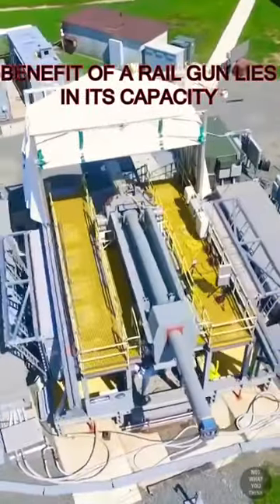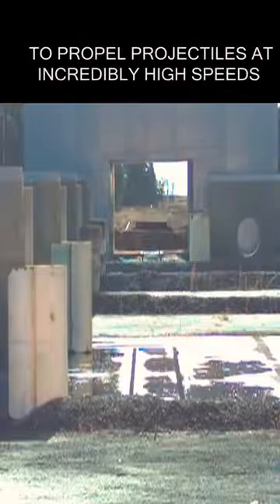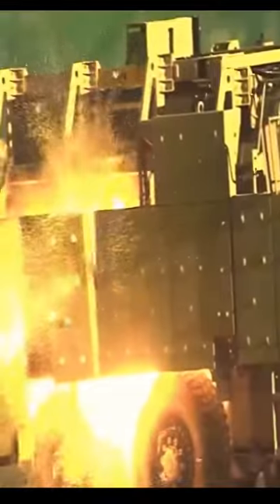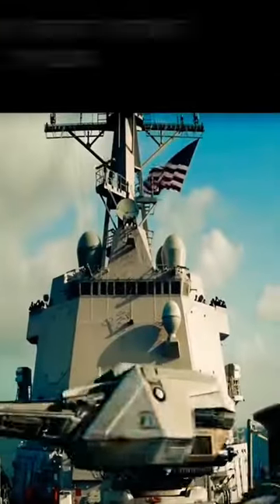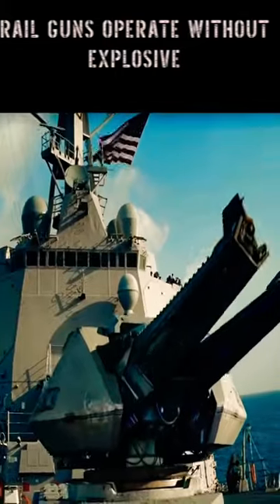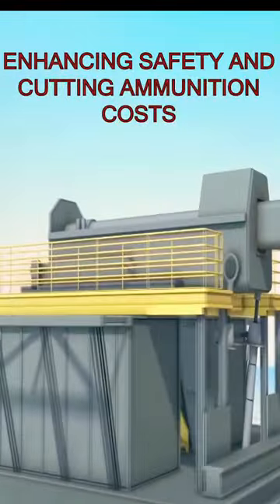Why would the U.S Navy need a railgun?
The U.S Navy has developed RAILGUNS which can shoot projectiles at almost 9 TIMES THE SPEED OF SOUND. They are incredibly powerful! But why does the U.S. need them?